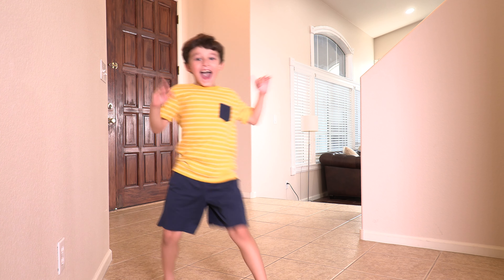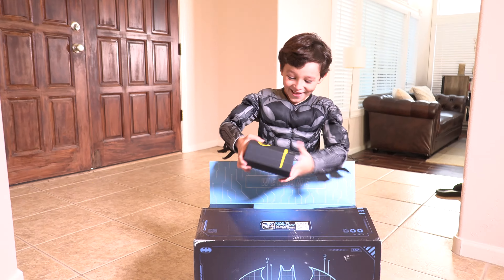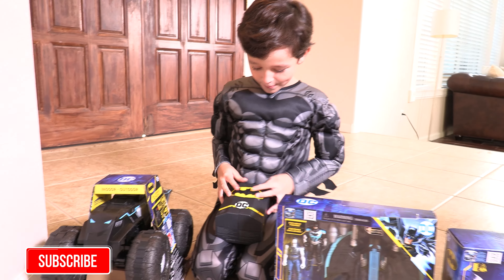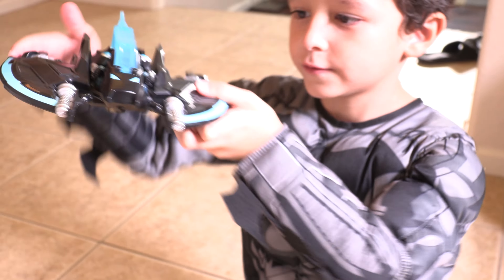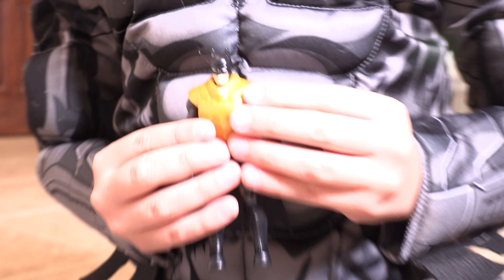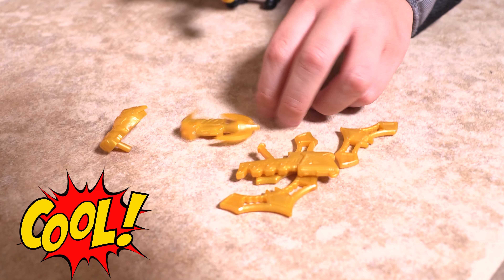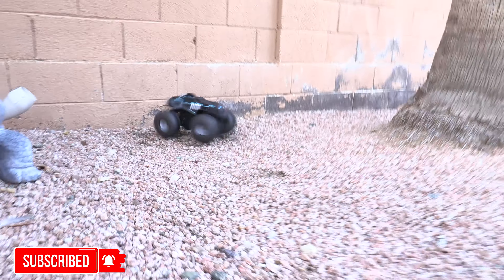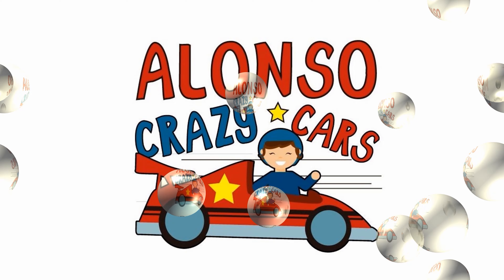DC Batman Bat Tech Edition Box toys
We loves Batman toys and today is Batman Day!! so lets celebrate with this amazing DC official Batman Bat-Tech Edition box. We can create a bunch of plays and games beeing batman is so cool!!. Are you ready to have fun?

Inside this incredible Batman box you will find the following Batman items:

Batman 4-inch Limited Edition
All-Terrain Batmobile RC
Bat-Tech Crawler with Deathstroke
Bat-Tech Flyer with Mr. Freeze

Thanks you DC and Spin Master to share with us these great newest figures!!

Lets Keep Playing!!